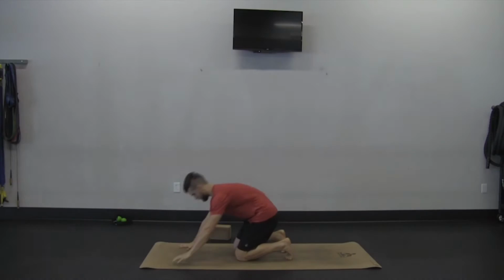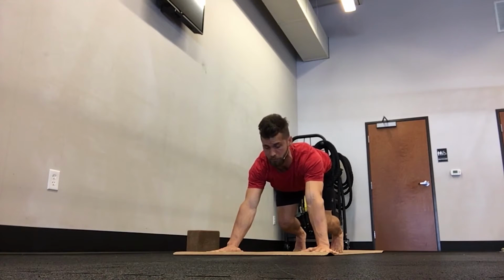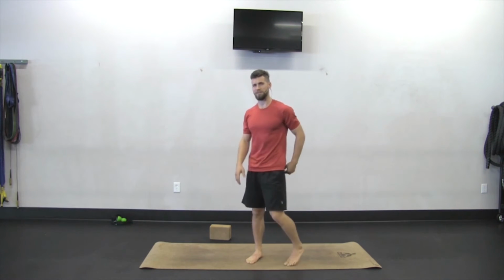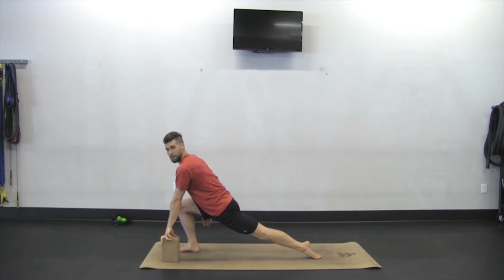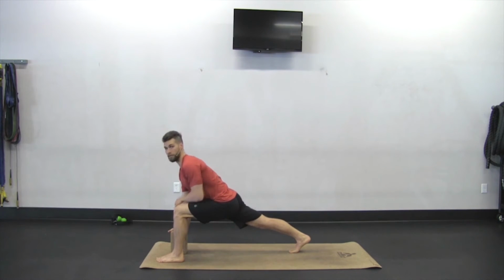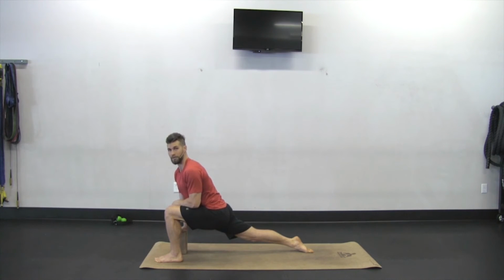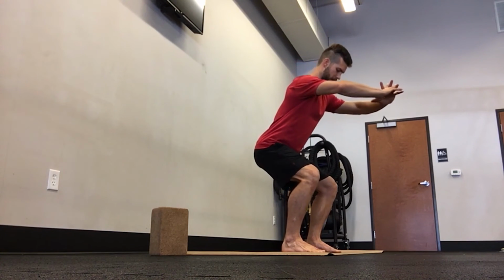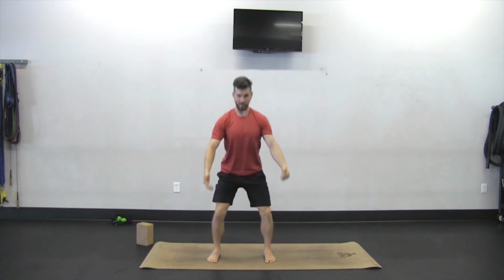Yoga for Shin Splints - Member's Area Monday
- - ManFlowYoga.com/seven-day-trial

These are the exercises I did to help cure myself of shin splints, which I had experienced all through my high school and collegiate athletic careers. I’m happy to say that thanks to these exercises, I no longer have shin splints, even after playing a full lacrosse game. Check out this workout!